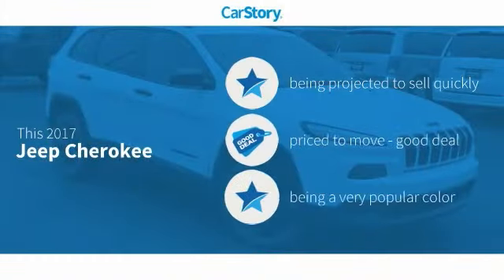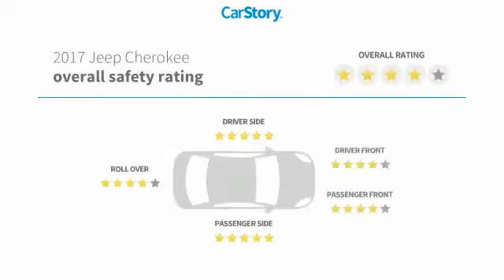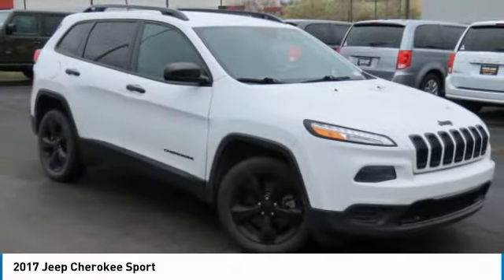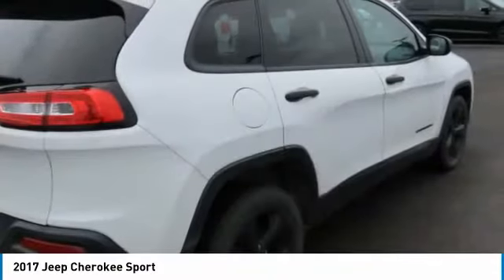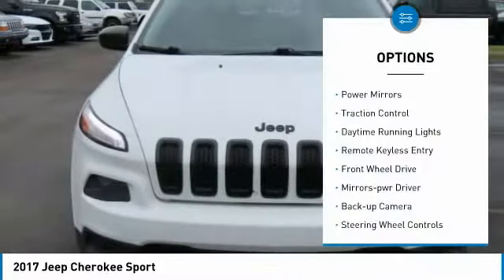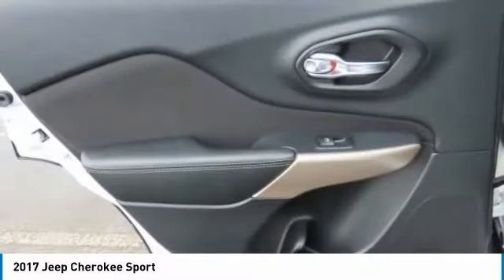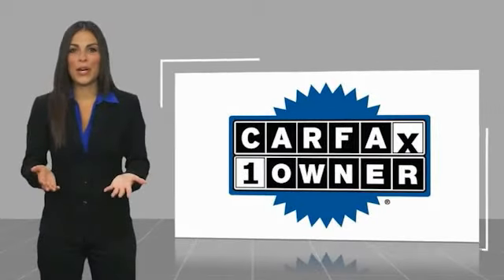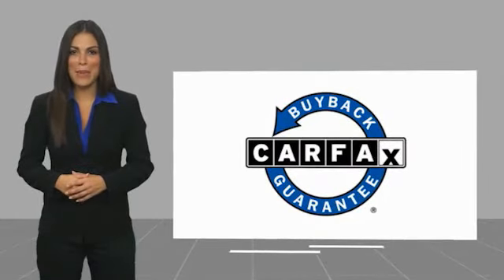2017 Jeep Cherokee MD189552A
2017 Jeep Cherokee Sport

Freeland CDJR
5800 Crossings Blvd